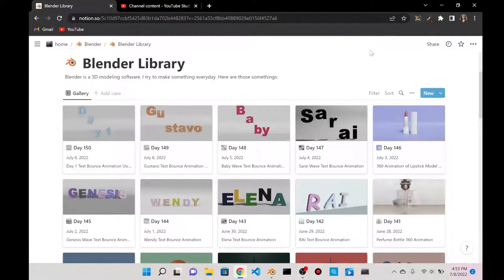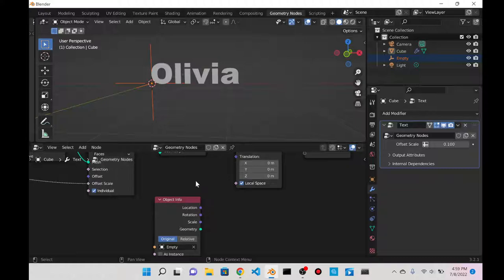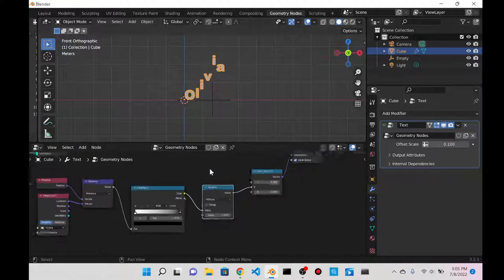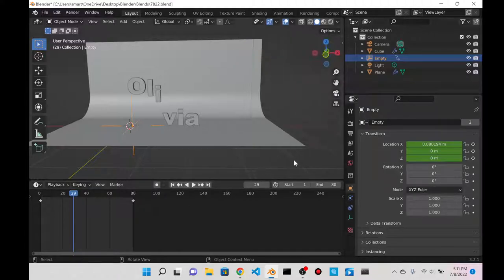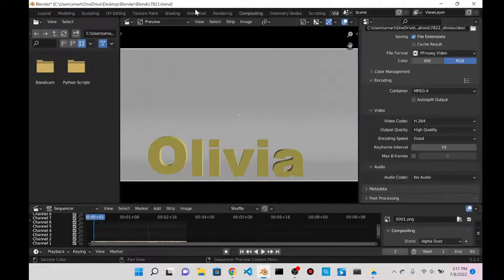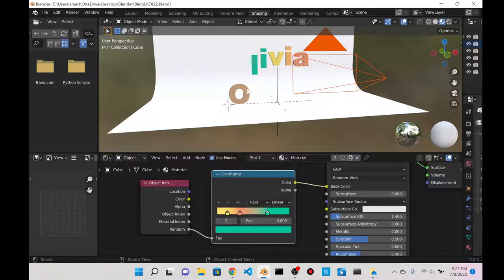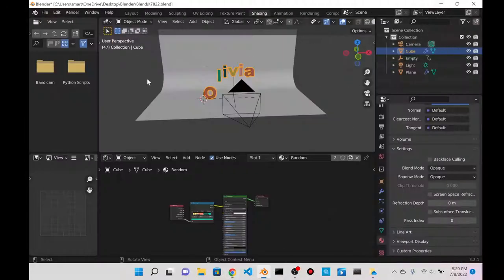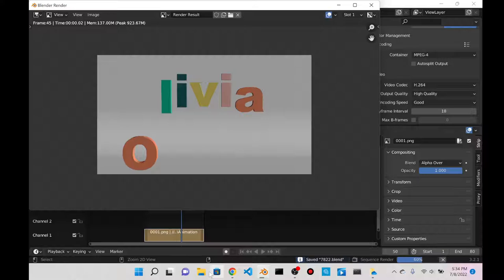Bouncy Text Animation Using Geometry Nodes with Random Colors! Day 151 Blender Logs